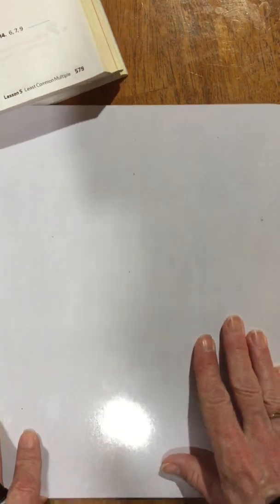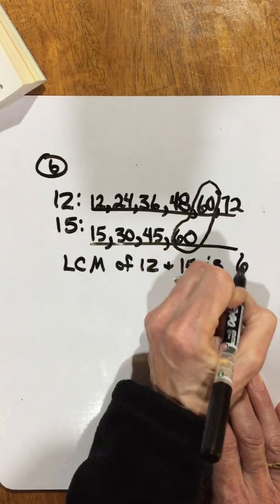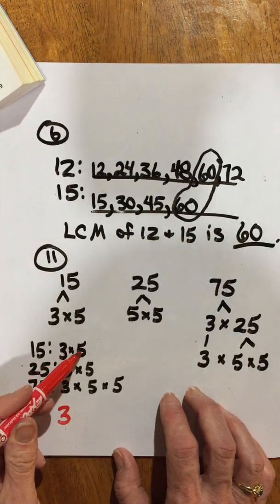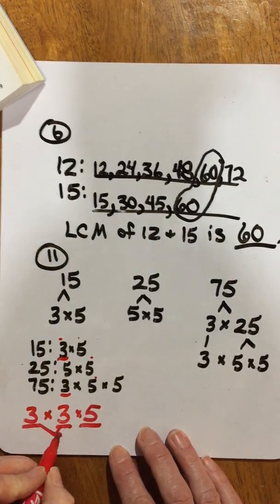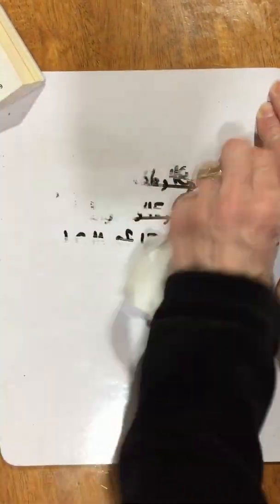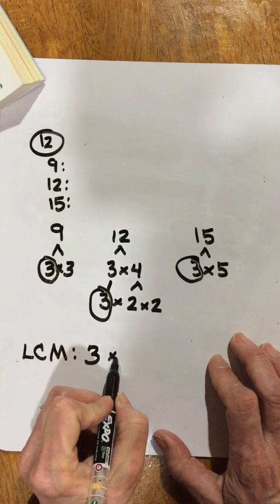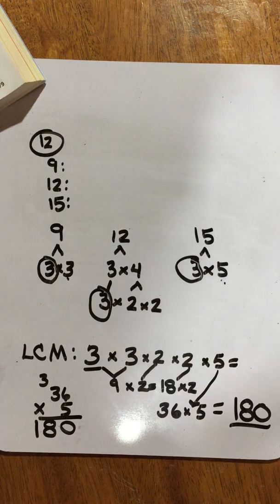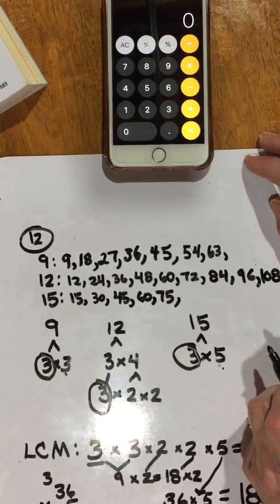Least Common Multiple 5th Grade MY MATH book Ch 8 L 5 Pg 557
U4 Ch  8 L 5 Pg  557 My Math 5th Grade Least Common Multiple